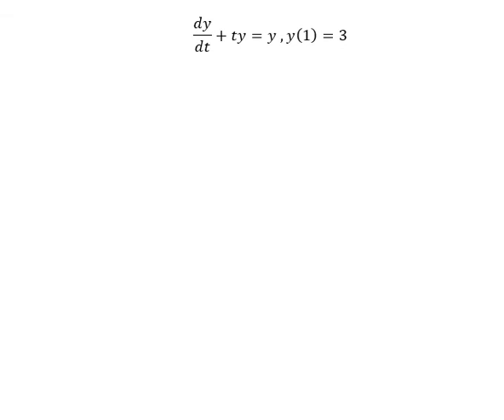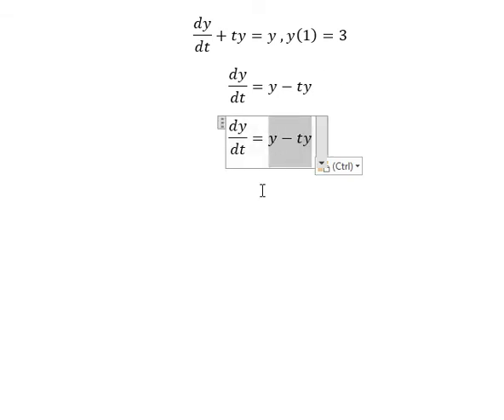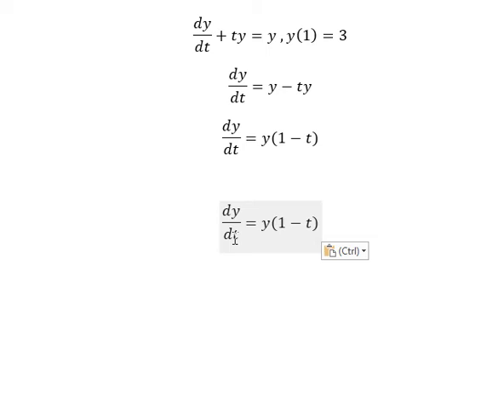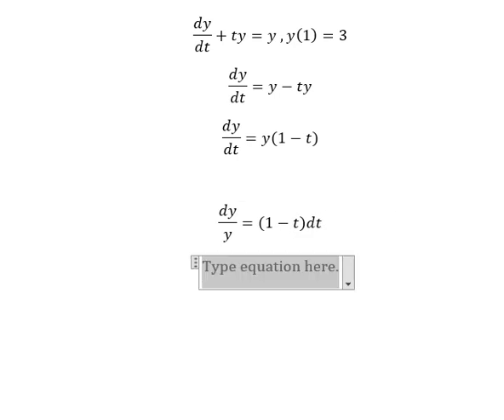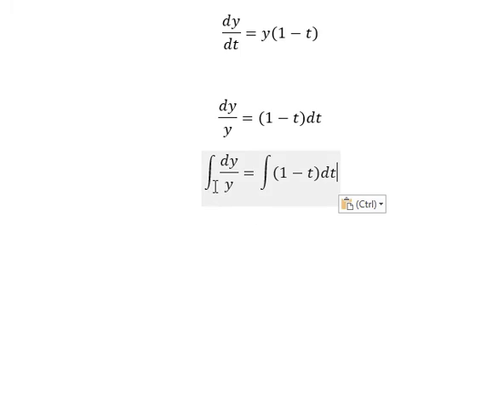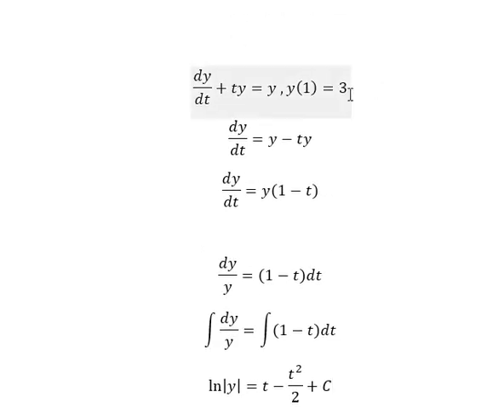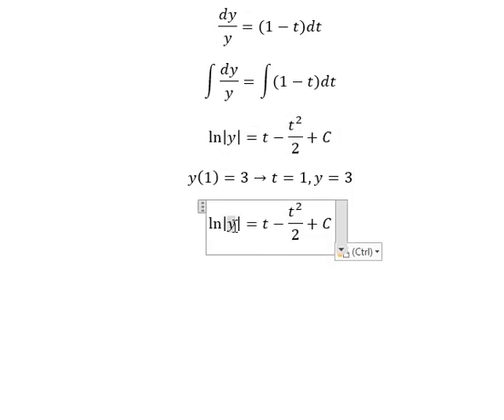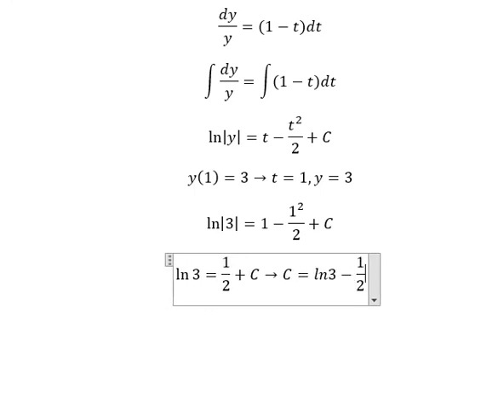Calculus Help: dy/dt+ty=y ,y(1)=3 - Separable Differential Equations - Techniques - Solutions